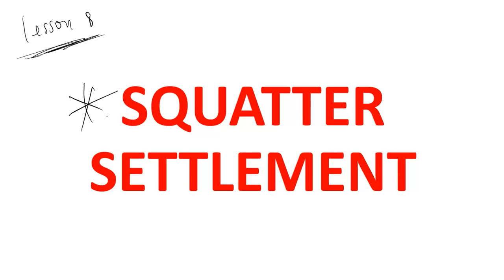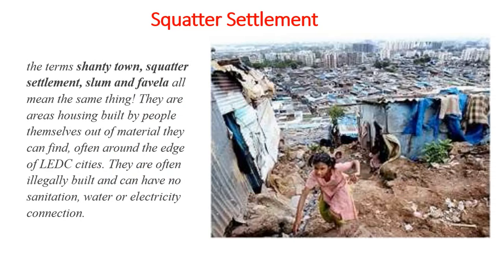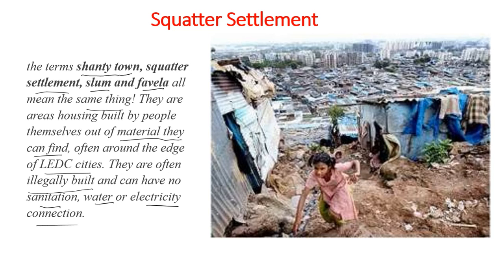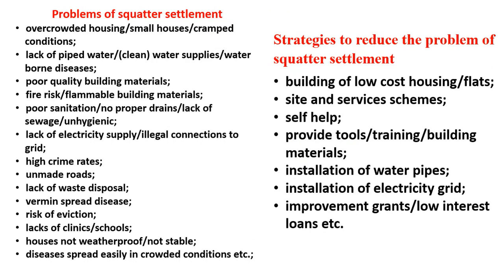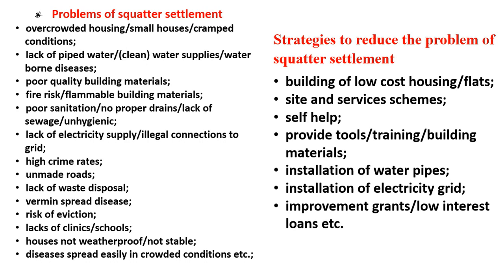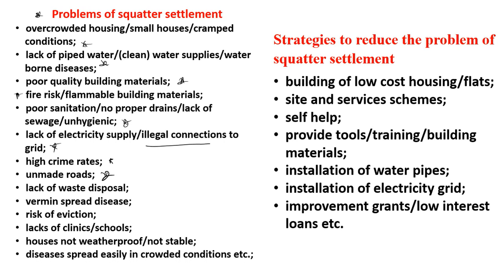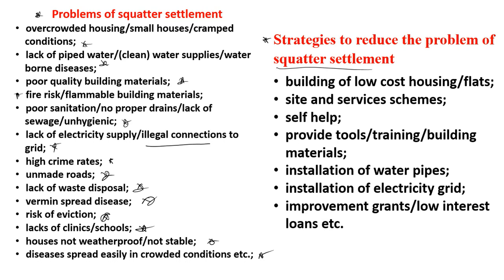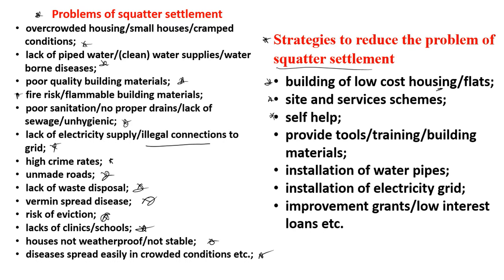IGCSE SETTLEMENT SQUATTER SETTLEMENT LESSON 8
In this lesson, you learn about the characteristics, problems and and possible solutions to sqatter settlement